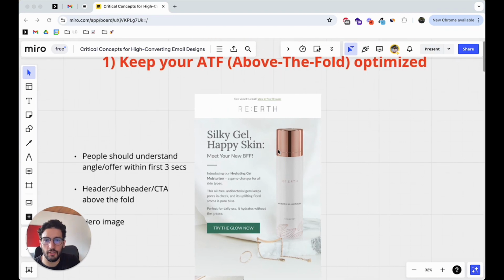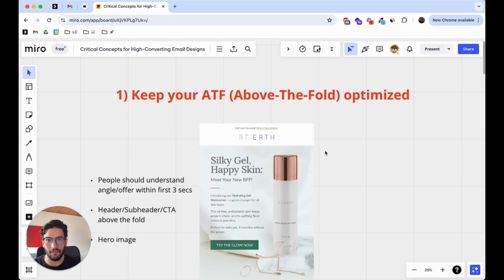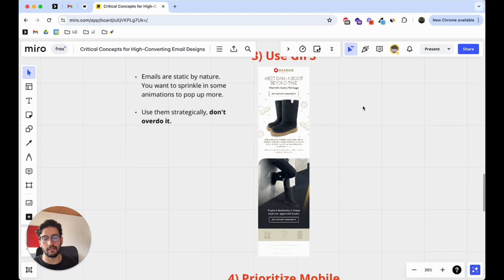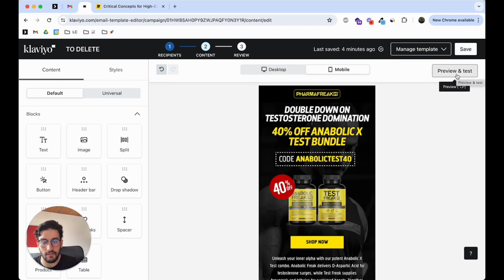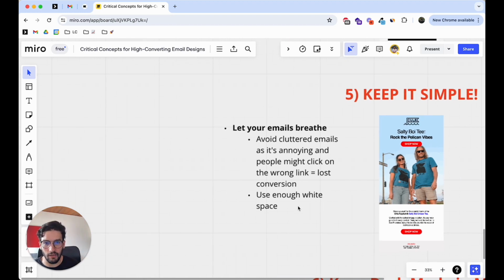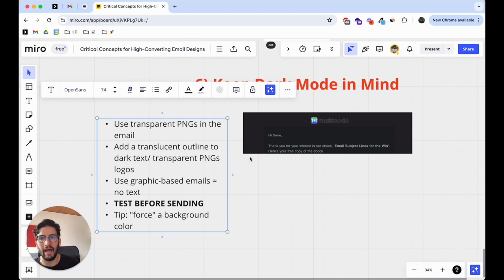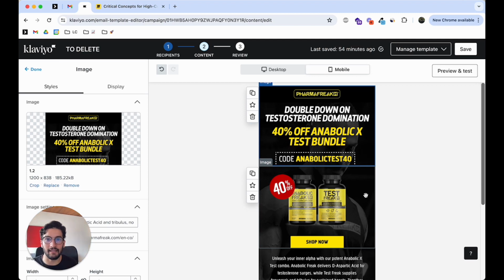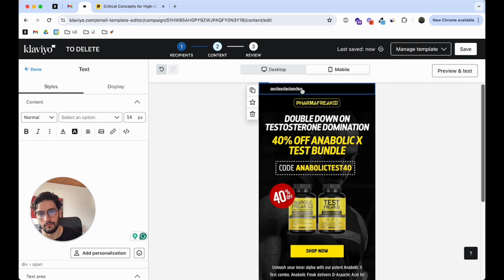Top Email Design Tips To Convert More (Don't Send Without These)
- Sleek email designs are definitely cool and will create a positive image for your brand.

However, most brands tend to overlook critical design aspects that might be preventing them from generating more revenue.

In today's video, I break down the top elements that make an email design high converting so you ensure your next email campaign looks great AND makes a bank.